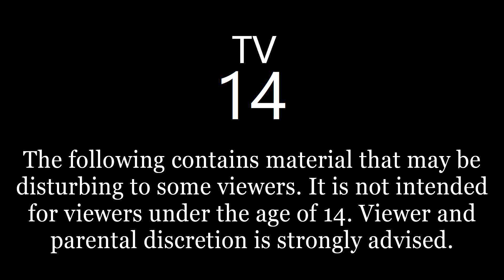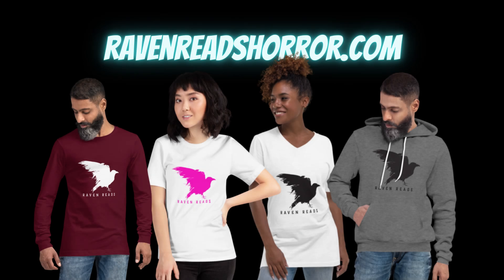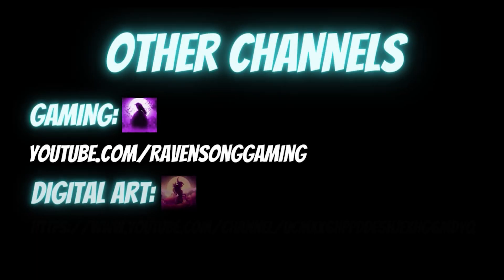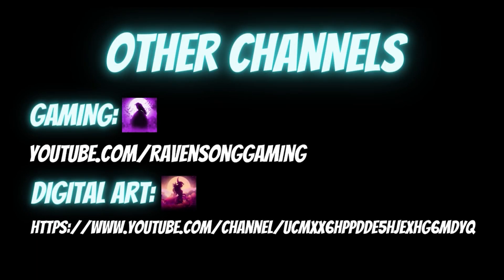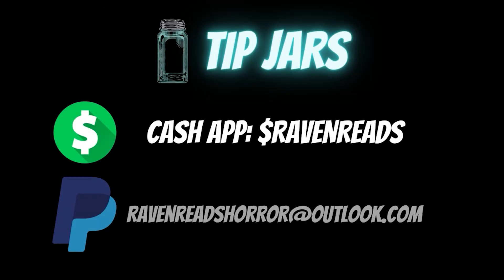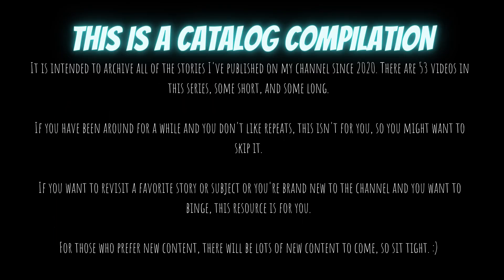CATALOG COMP [14] | Cemetery Horror Stories | TRUE Scary Stories In the Rain | Raven Reads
Welcome! This is a catalog compilation. It's a project meant to archive all the stories read on the channel so far, at least since 2020. They will not always be listed in order, but eventually 54 videos will be in the playlist. If you're not into repeated content and you've been around for a while, skip these. If you want to revisit favorite subjects or you're new and want to binge, these resources are perfect for you. New content coming soon!

Note: Each video has 3-5 ad breaks, one break after the first 3-5 stories. The rest of the video is ad-free so you can relax and fall asleep peacefully without interruptions. :)

TIME STAMPS:
00:00 - Start
00:15 - #1
08:30 - #2
12:04 - #3
16:15 - #4
21:21 - #5
23:36 - End/Outro